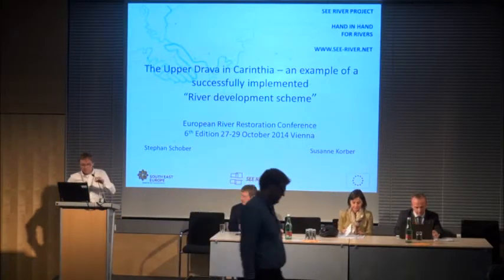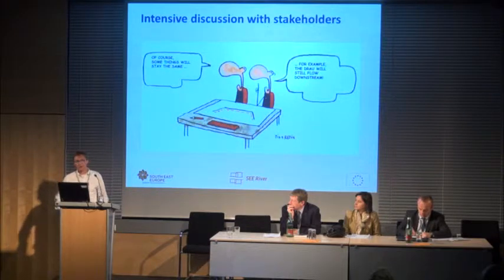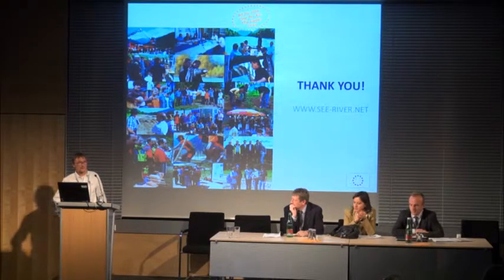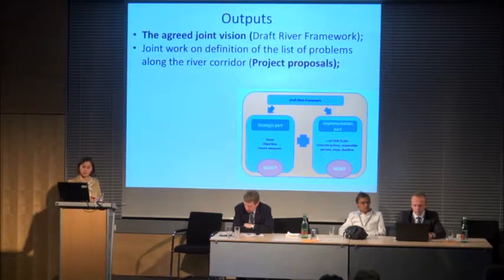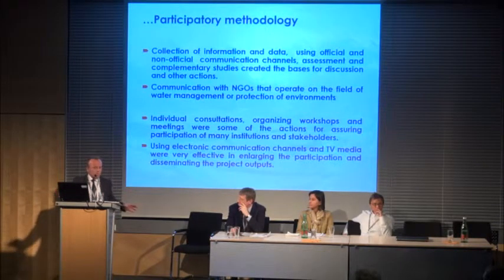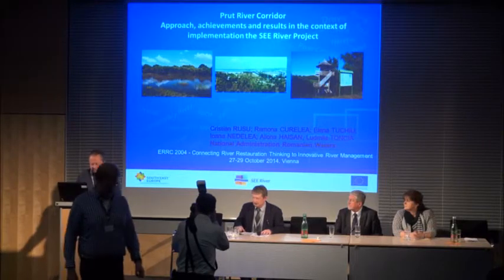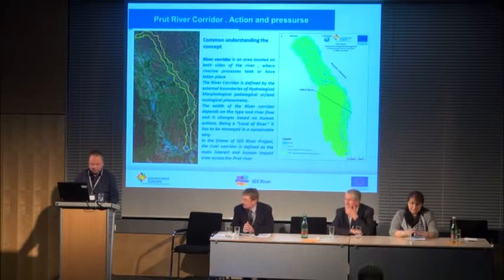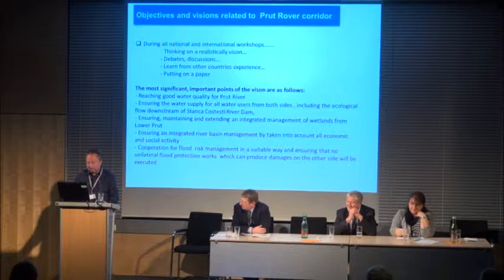Parallel Session 09